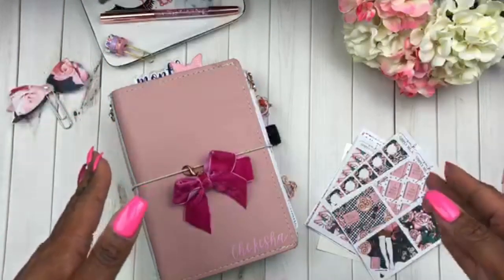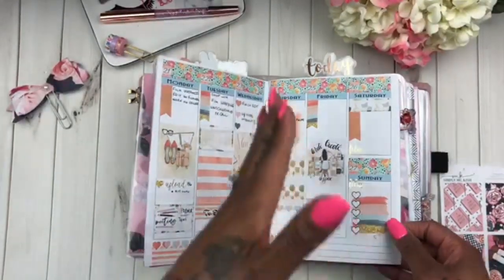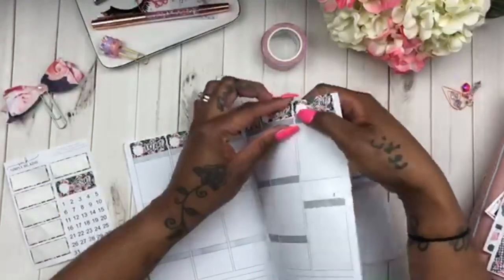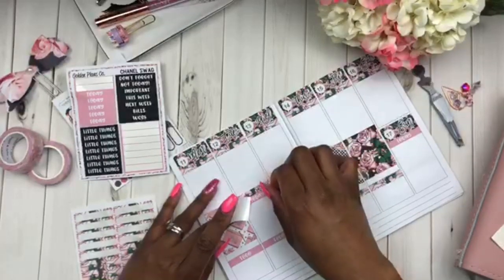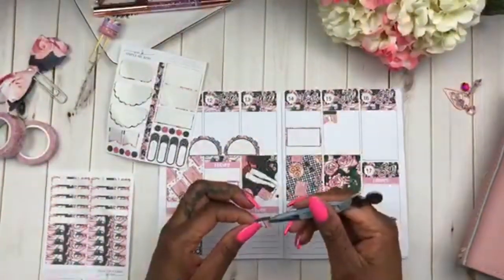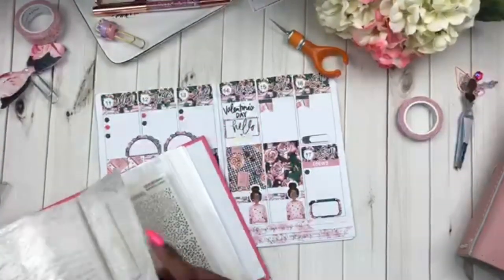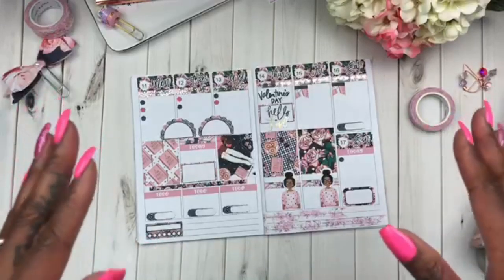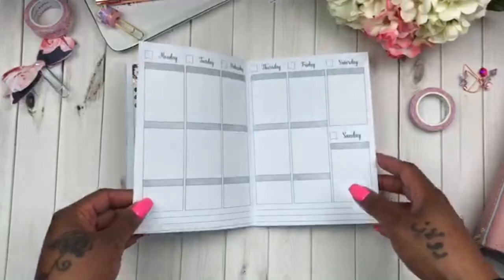PLAN WITH ME B6 TRAVELERS NOTEBOOK EDITION (Feb. 11-17)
• SIMPLY GILDED: $5 off $15 or more

• MAILING ADDRESS:
CheKesha Simms